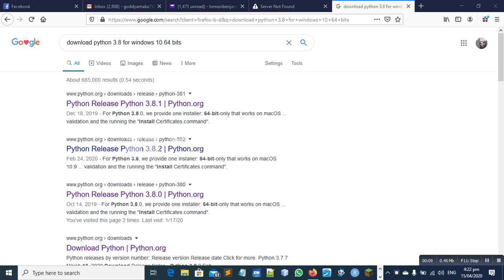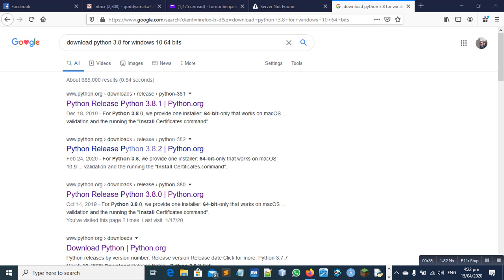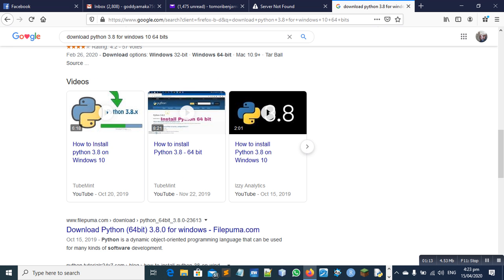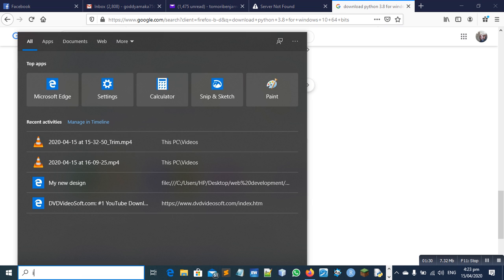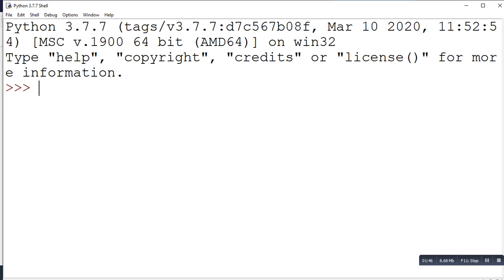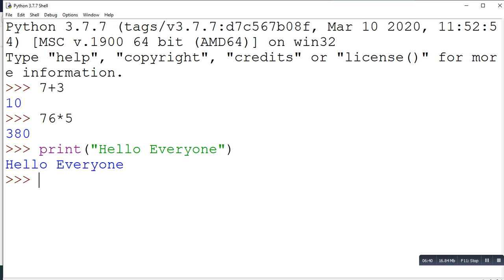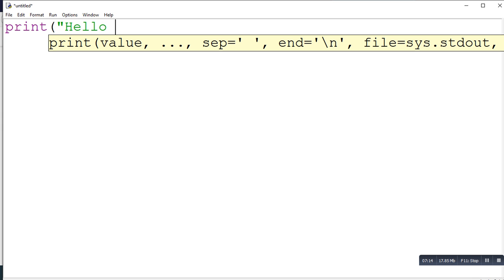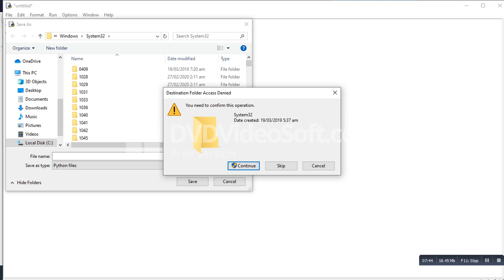python programming tutorial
even if you did not have any knowledge of programming language, you can learn python language because we're starting from the scratch.